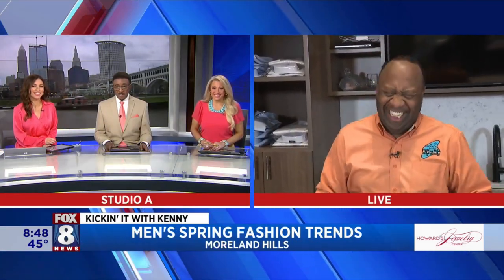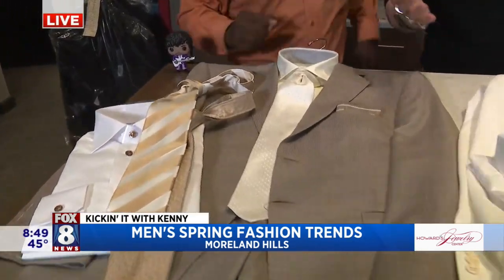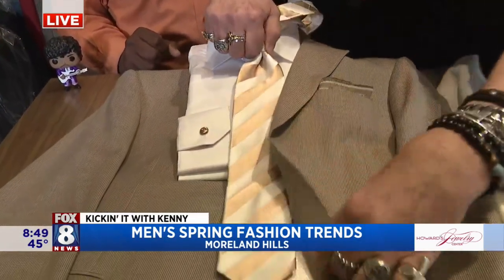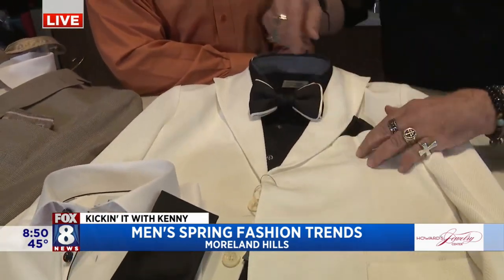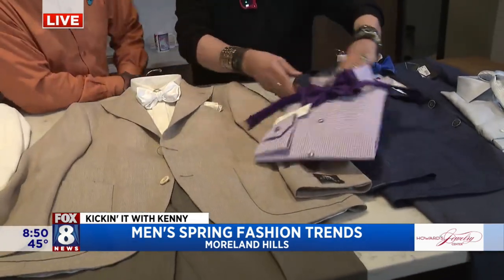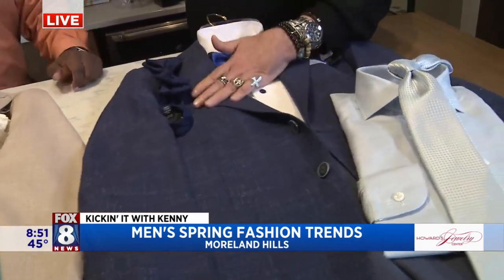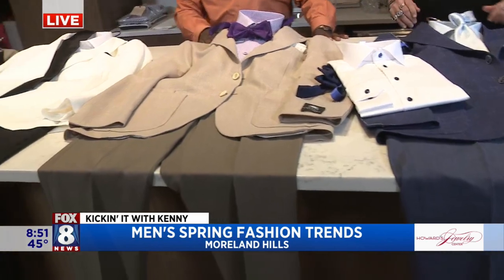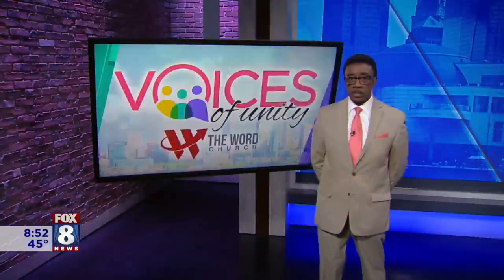J3 Clothing shows how to put it all together for a sharp Spring style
J3 Clothing Company is a style destination for men. Fox 8's Kenny Crumpton checks out what's trending for men's styles and also gets suggestions for how you take what's already in your closet and make it more refined, formal or fun.